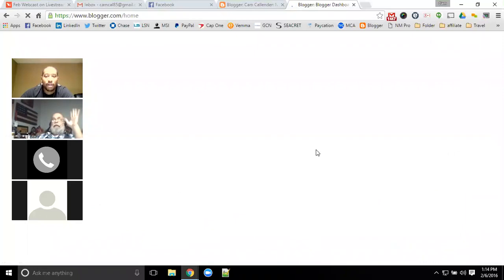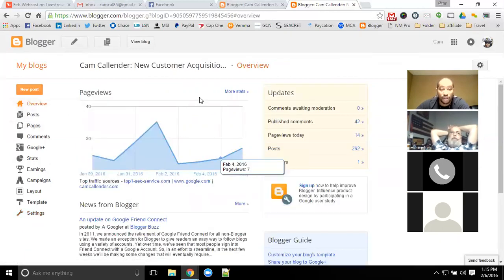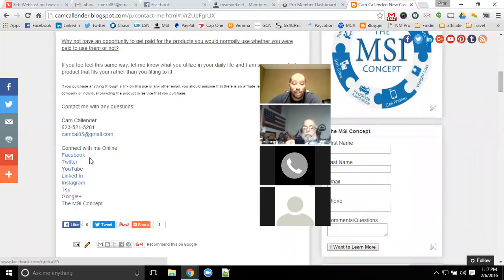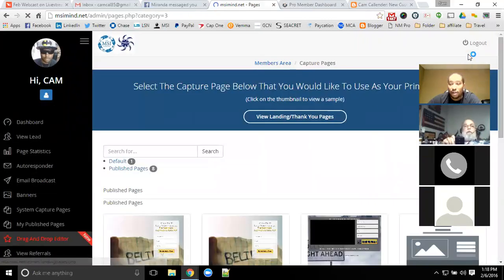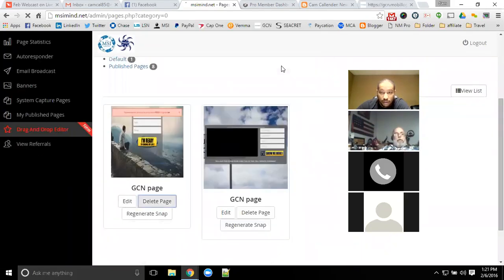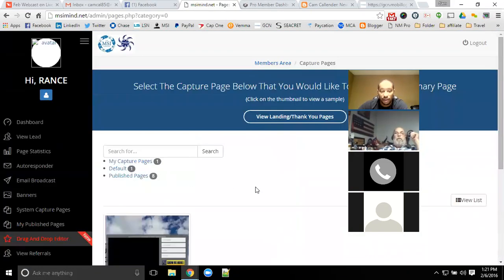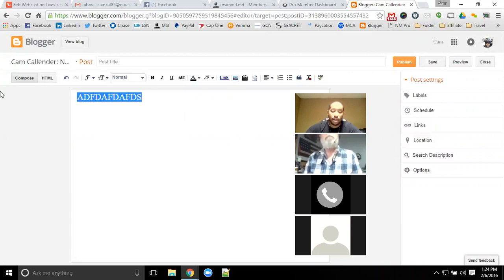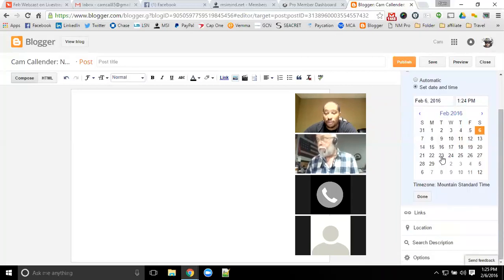The MSI Concept - Customized Training Rance & Peter Driving Traffic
There are many ways to drive traffic and get eyeballs on your site. I like to help you with the free methods that are effective. You can start with blogger and link your account with our Account Linkage training in Step 5 to begin blasting content all over the internet.

Get all of your social media accounts setup from the list

Cam Callender
Creator of the MSI Concept